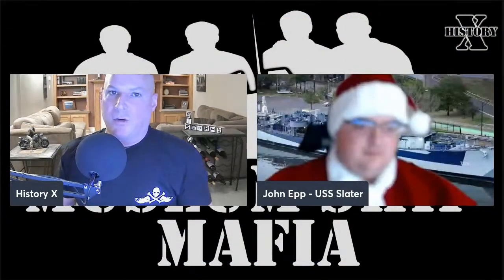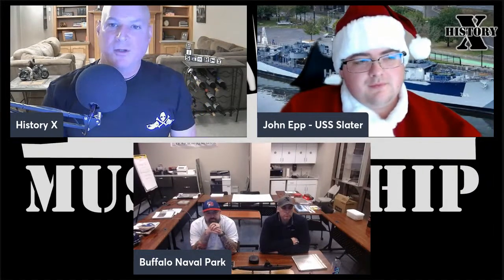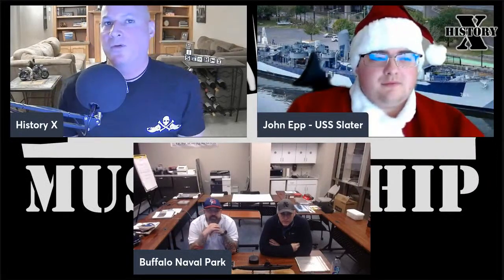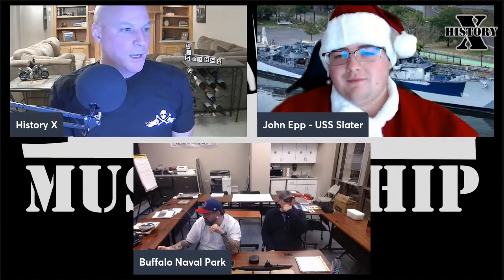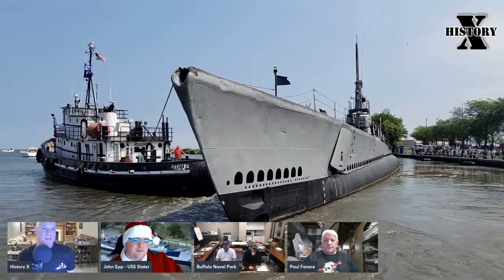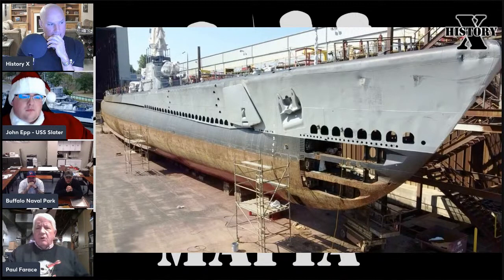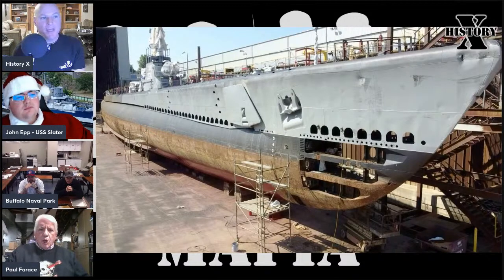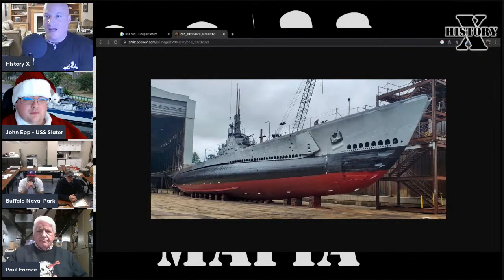USS Cod in Dry Dock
On our next LIVE broadcast of Museum Ship Mafia, the guys are going to discuss the WW2 submarine USS Cod and the dry dock restoration that occurred in 2021.

The USS Cod is a WWII gato-class submarine that is part of the veterans memorial in-water display in Cleveland, Ohio. It is a great piece of World War Two history.

In the summer of 2021, while the USS Cod was being towed out to Lake Erie begin its journey to Erie, PA for dry dock repairs, it famously, yet accidentally, collided with the Coast Guard vessel USCGC Morro Bay.